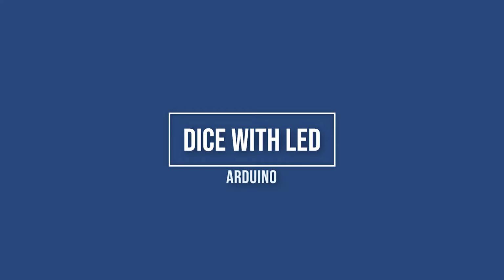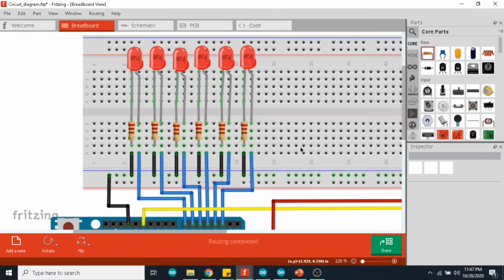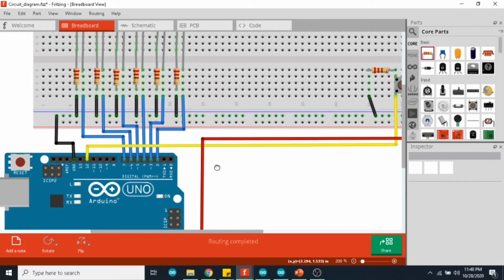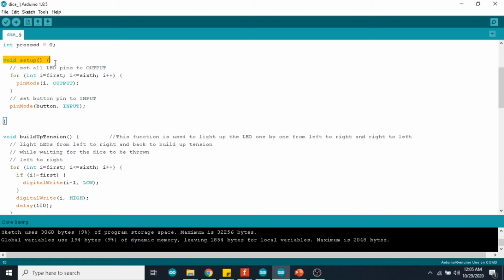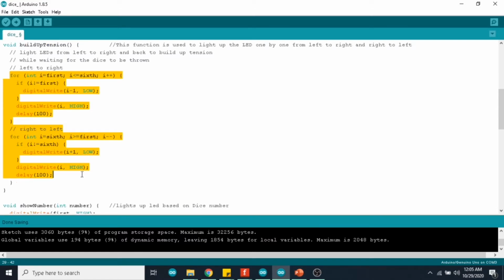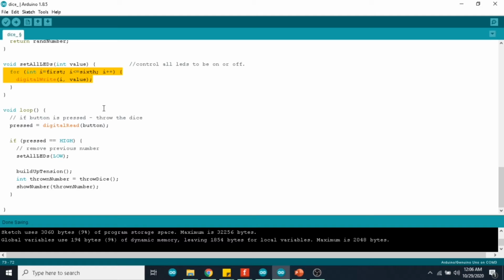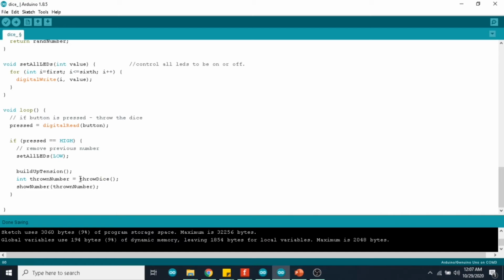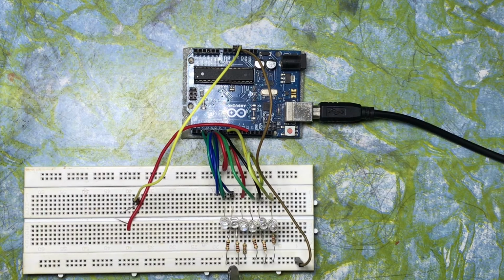DIY LED DICE using arduino | Interfacing Arduino with LED | DIY Arduino projects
This video explains to you about - How to make LED dice with arduino.

Project By -